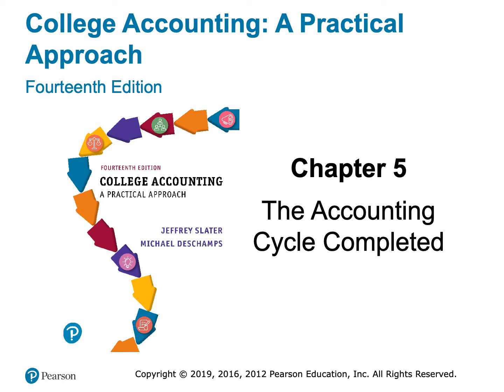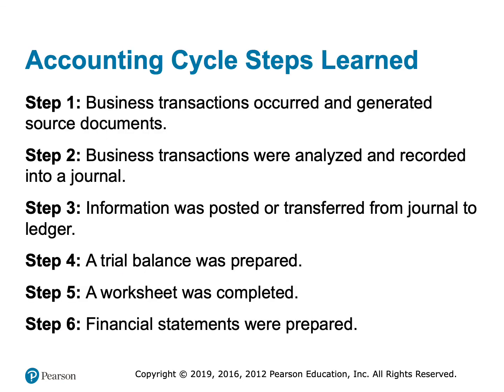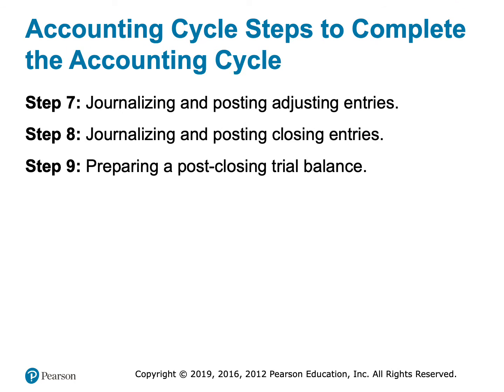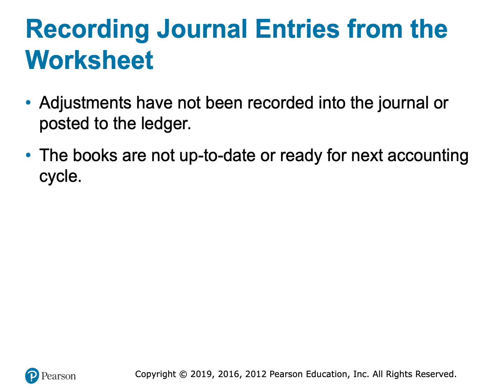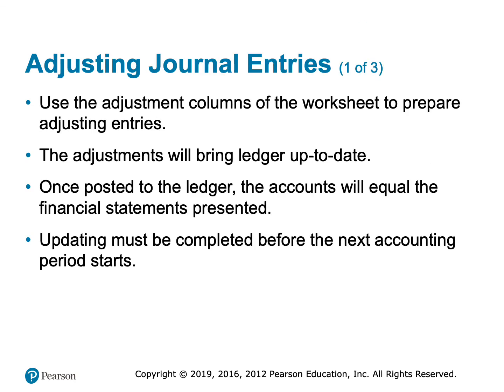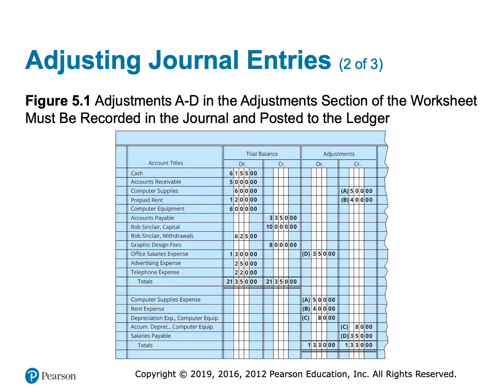ACNT 1303•Chapter 5•LO1•Jaye Simpson